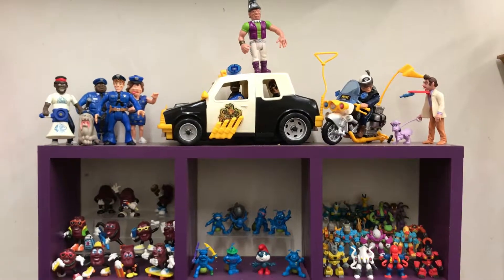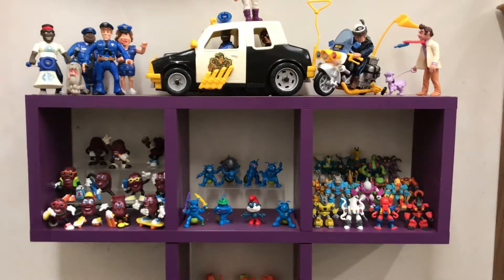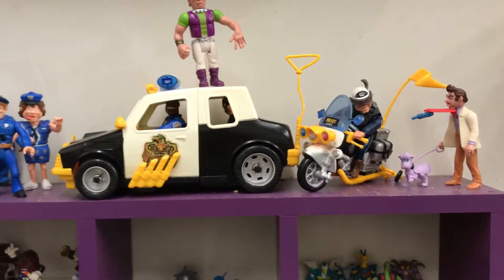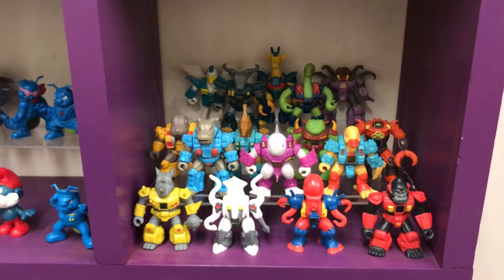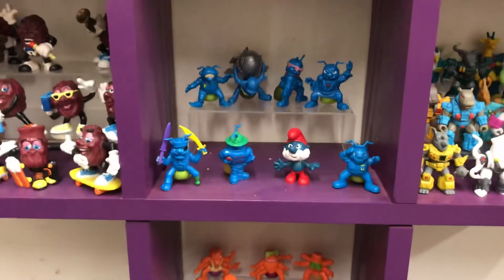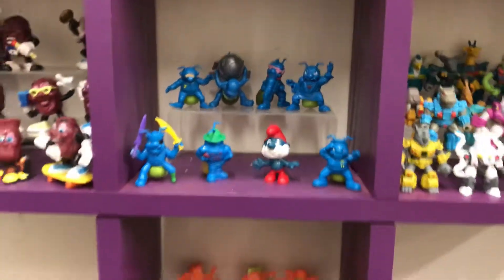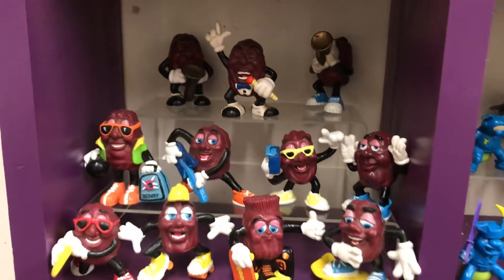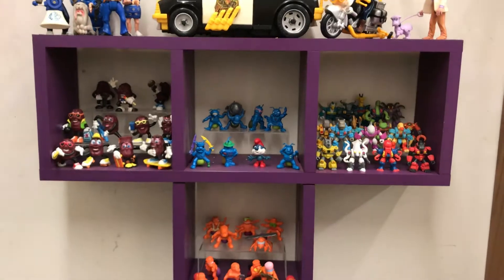Vintage Retro Toy Collection - First Tetromino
The first of many videos I have planned to show one part of my toy collection. I have devoted this space to retro and vintage stuff that I actually had growing up. I never had entire waves, but pieces of this is actually my toys from the 80s and 90s.